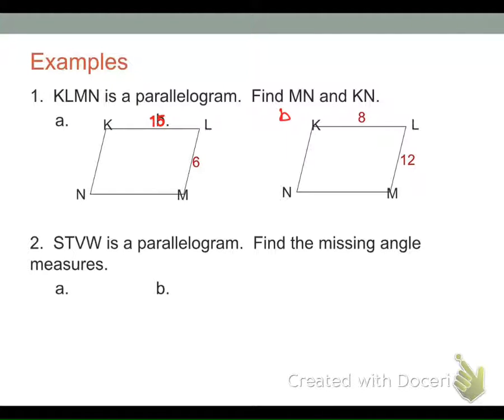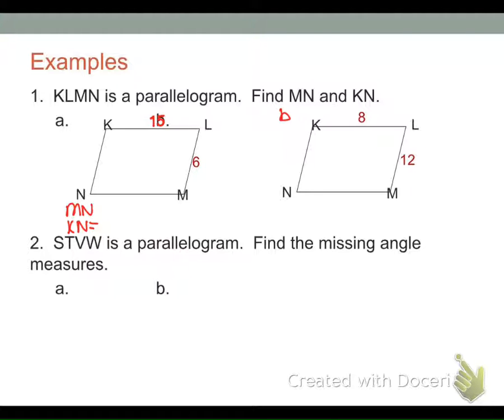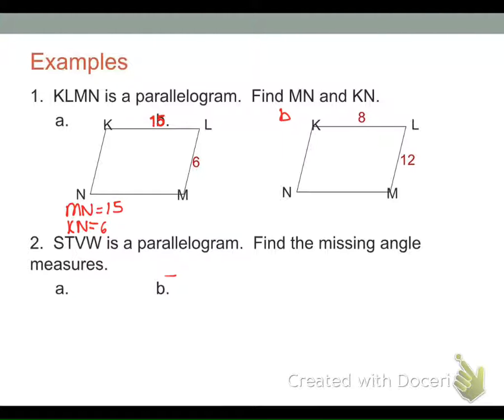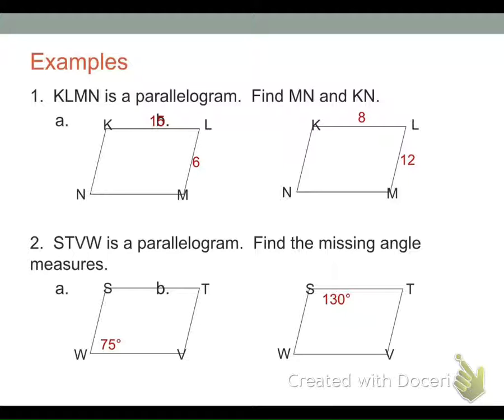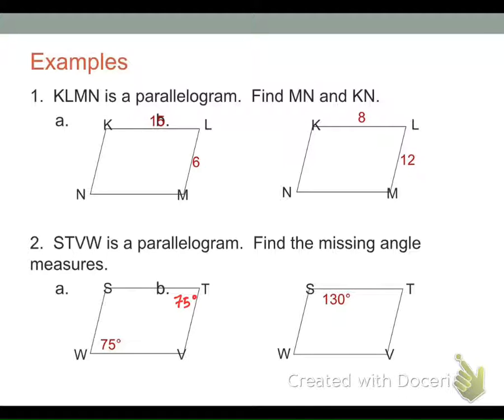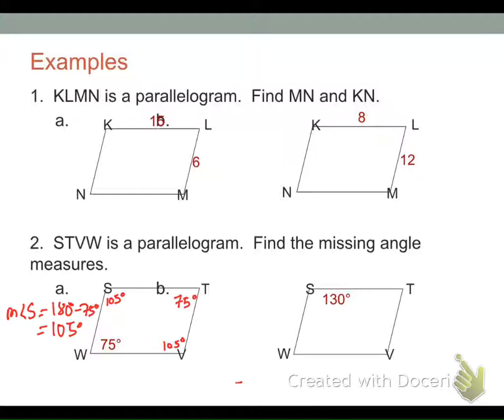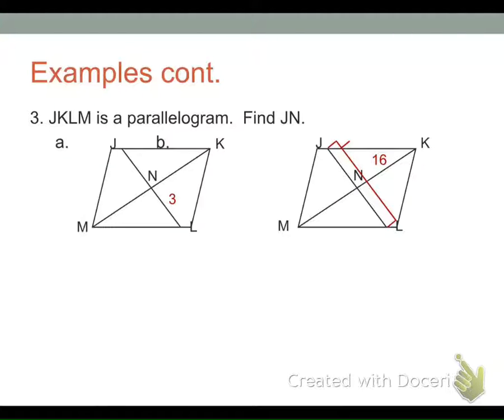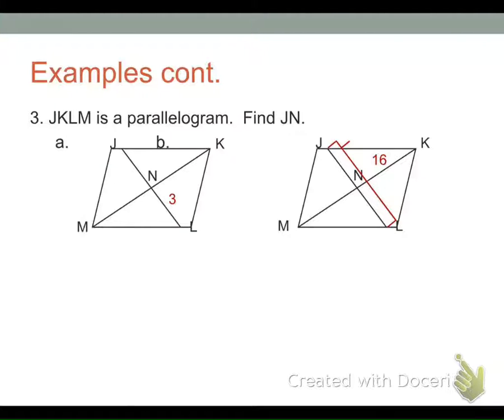6.2 part 2